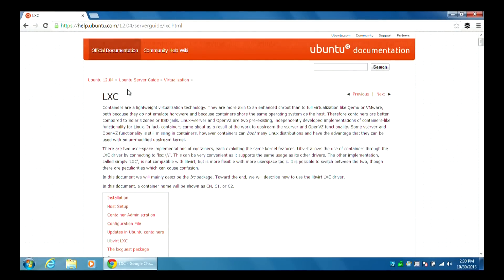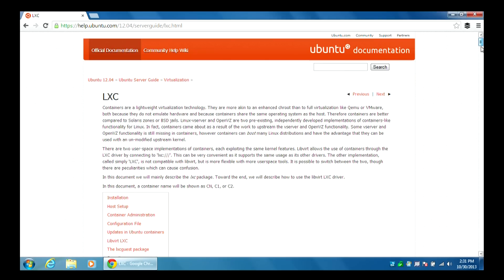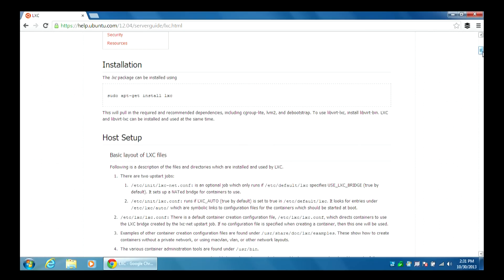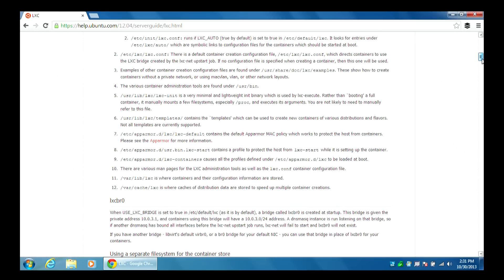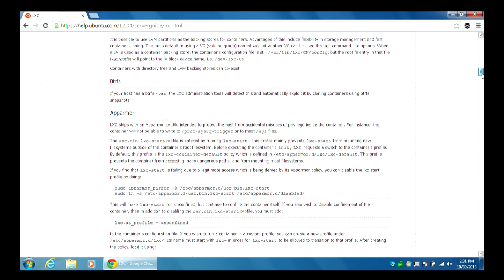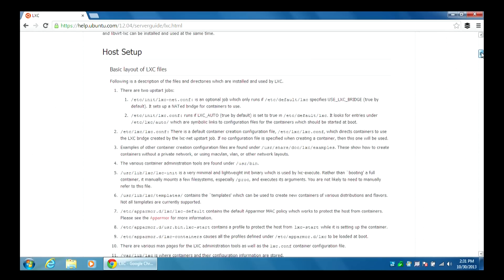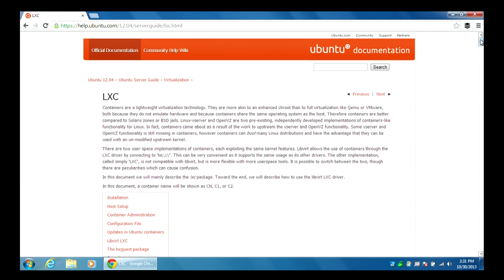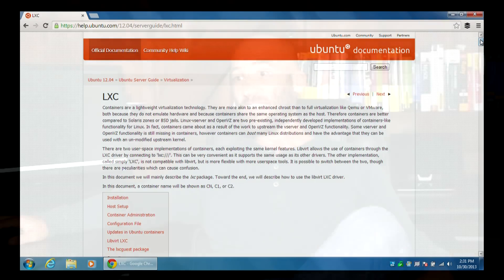Linux Container (LXC) Introduction